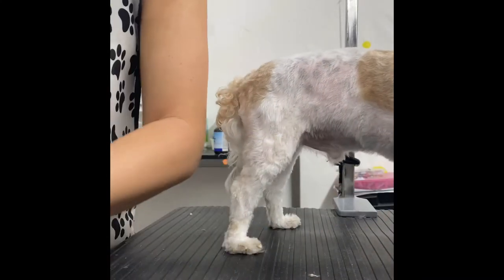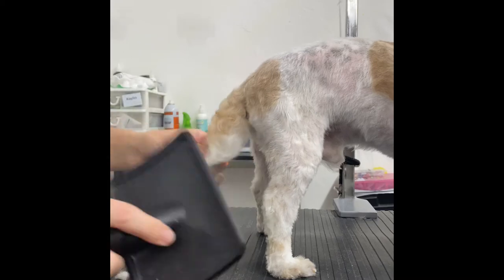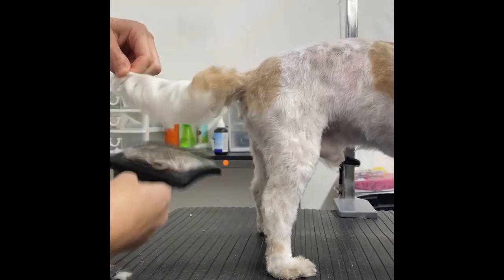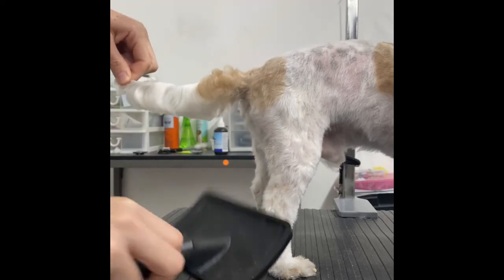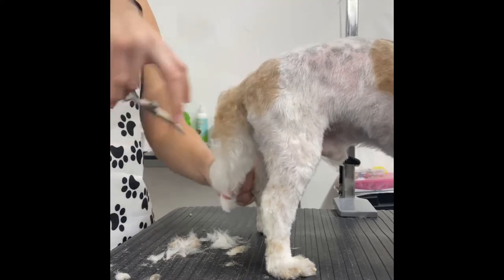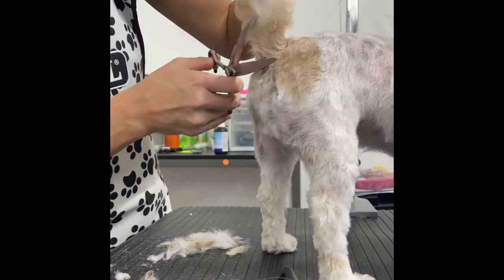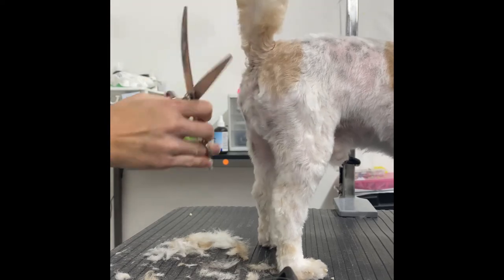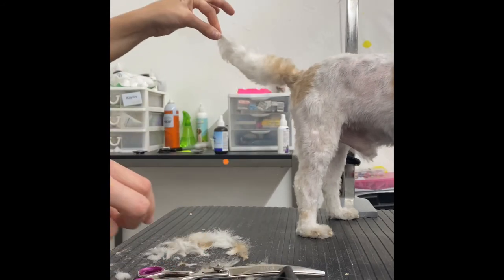How to trim my dogs tail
How I trim a small tail. Curly hair nice and short to keep the poop out.